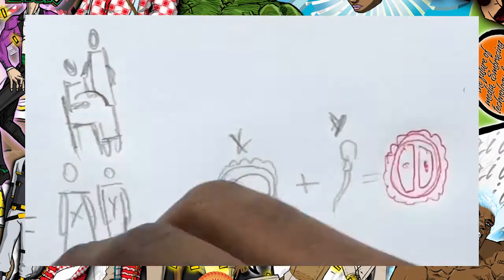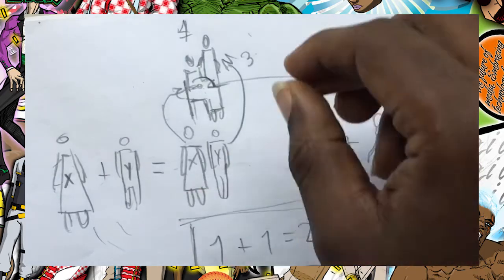1+1=2-1=? : Creation & Property | Perception Matters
1+1=2
2-1=1

One may think this is not controversial. However it is currentyear. Fourth of a six part series where I try and define X to reduce the different problems that come from misunderstanding the same X.

Thank you for your time & almost any input is appreciated